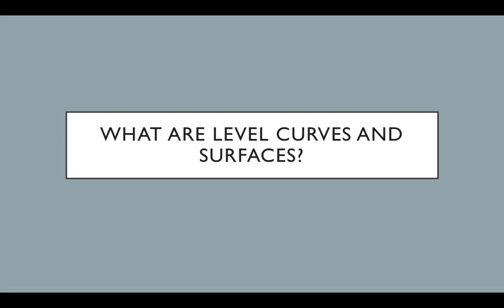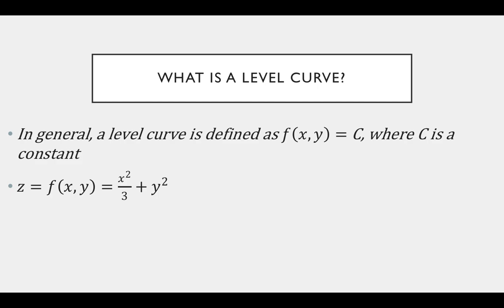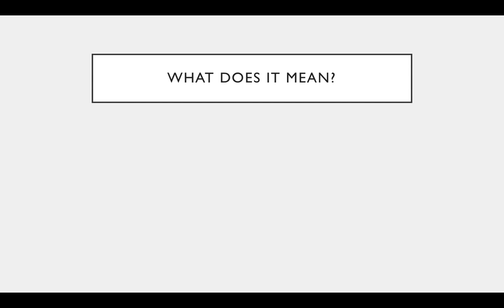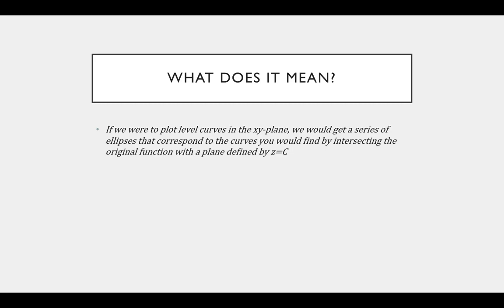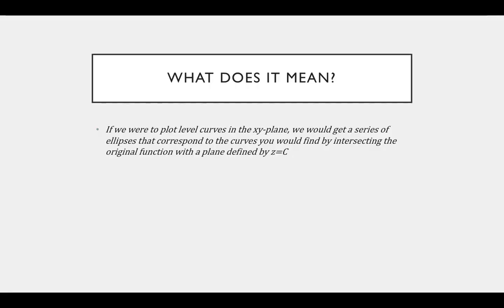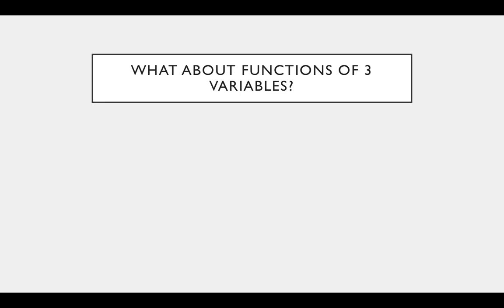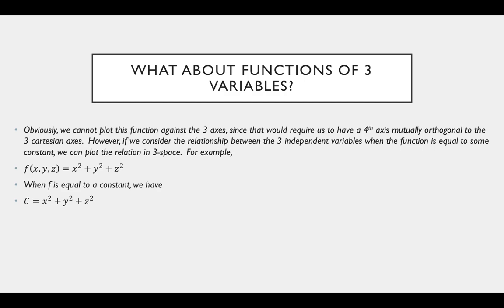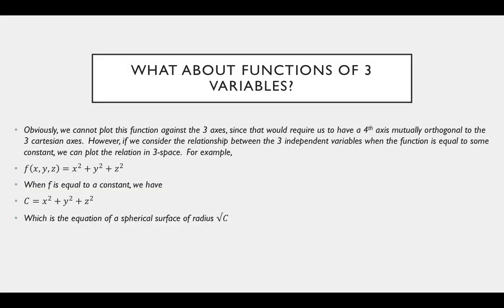What are Level Curves and Surfaces? (Multivariable Calculus)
This serves to be a precursor to upcoming videos involving directional derivatives, tangent planes, and the curl of a vector field.